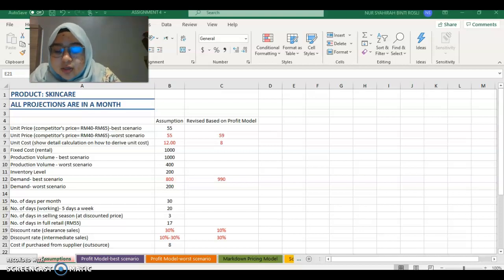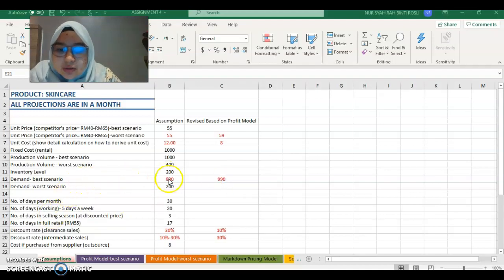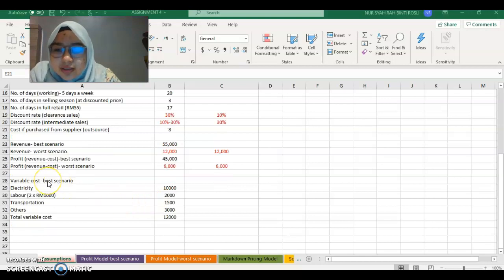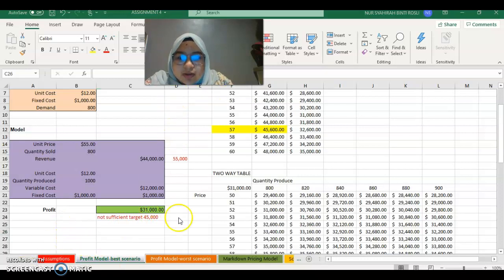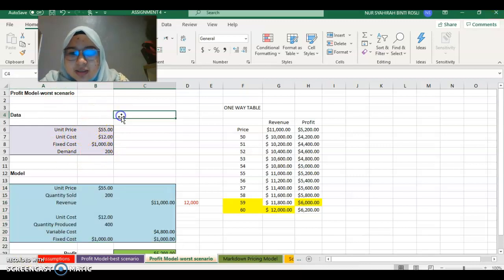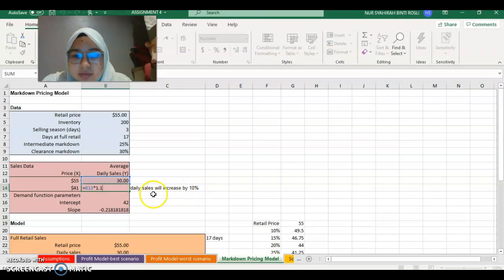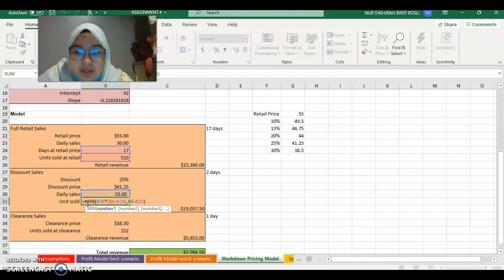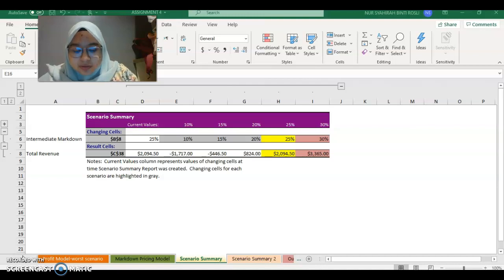ASSIGNMENT 4 PROFIT MODEL PART 1